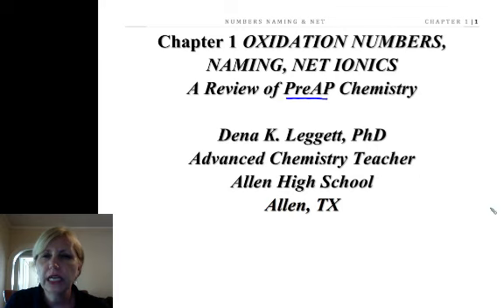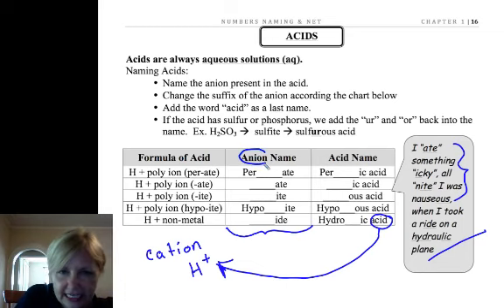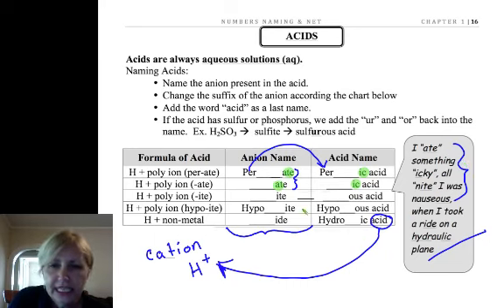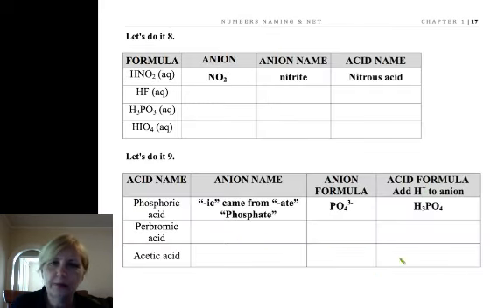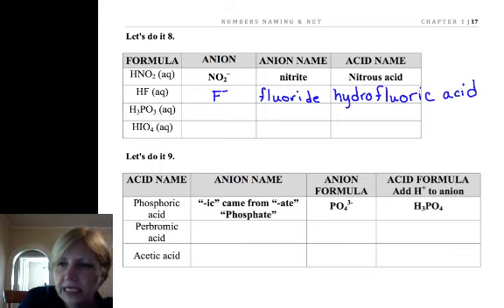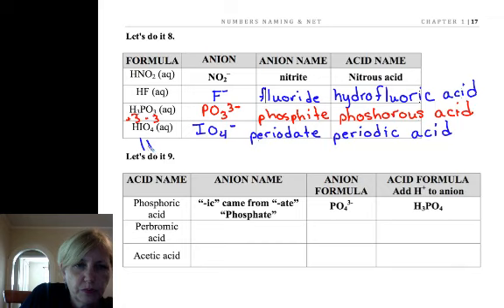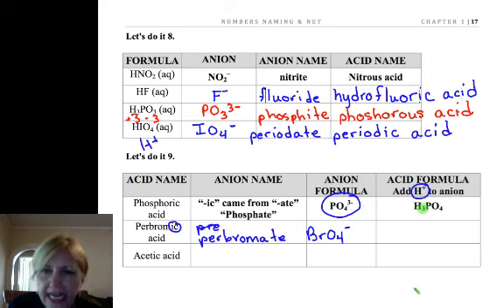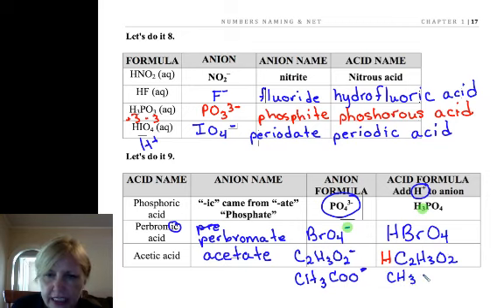NAMING ETC 6 ACIDS